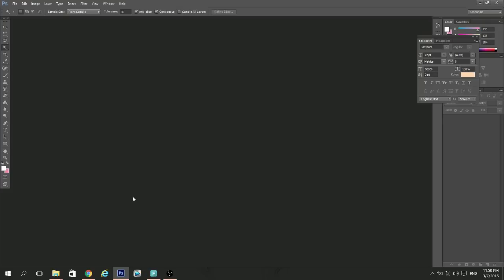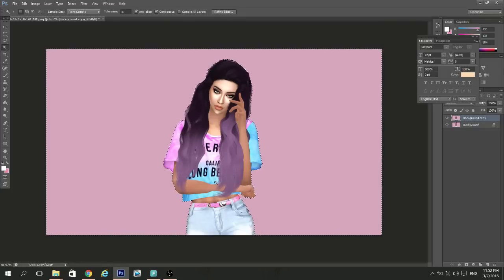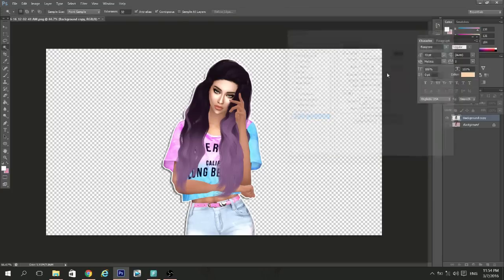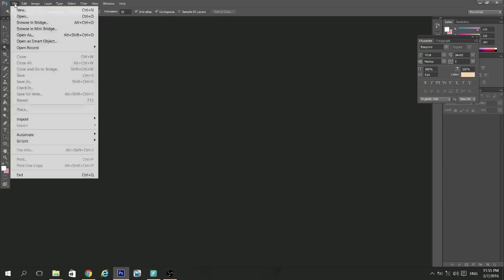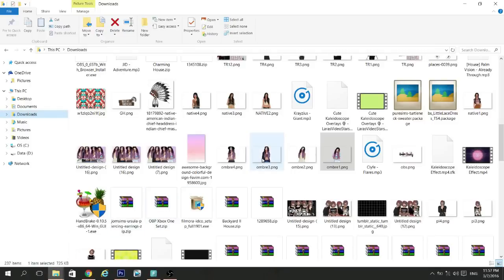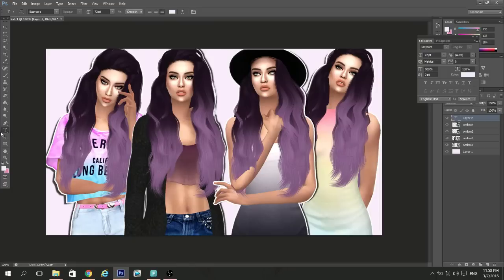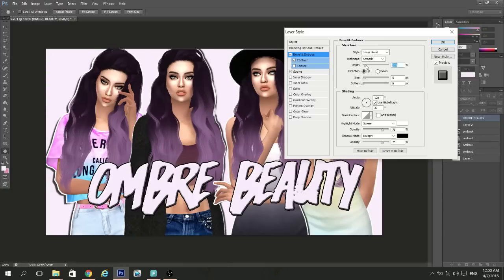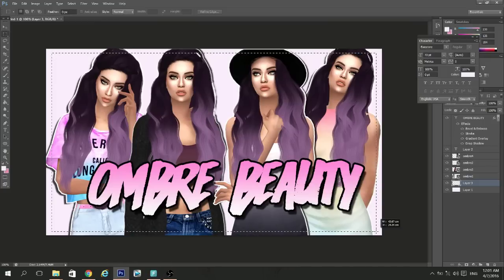Sims 4: How To Create My Thumbnails -Tutorial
What is going on guys, today's video is a tutorial on how I create my thumbnails, please excuse my voice that sounds like its out of breath because it was hot outside. LOL. Hope you guys enjoy!

☾SOCIAL MEDIA☽
Origin: DamarysYT